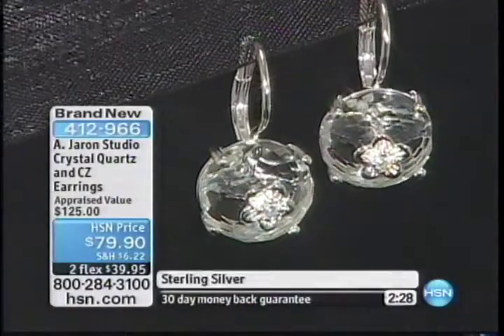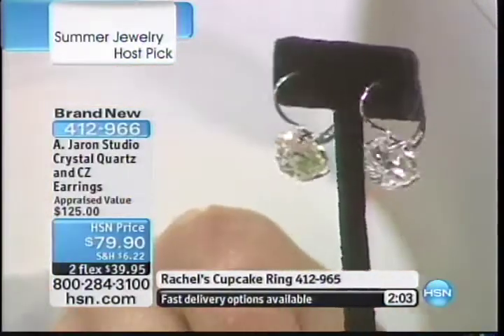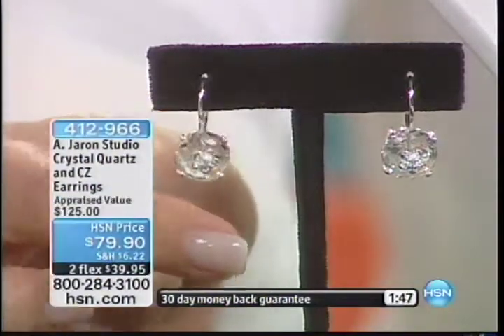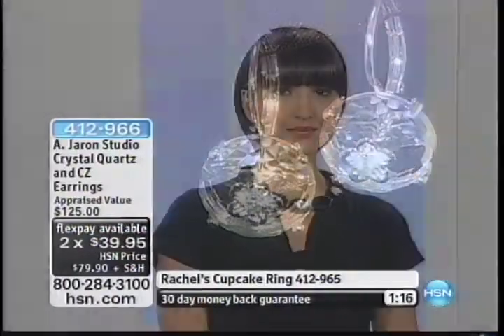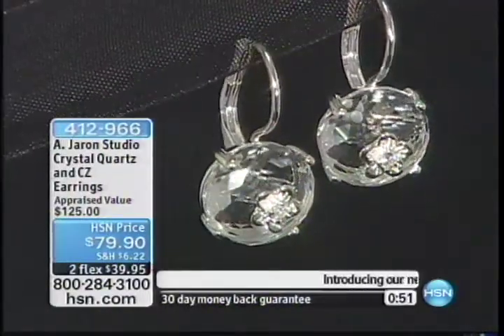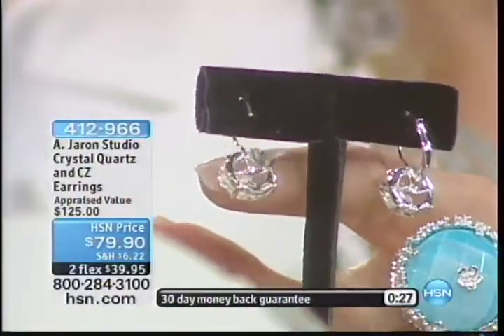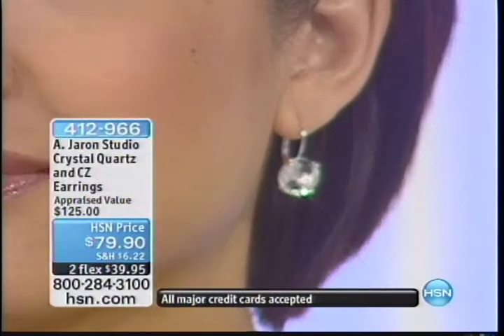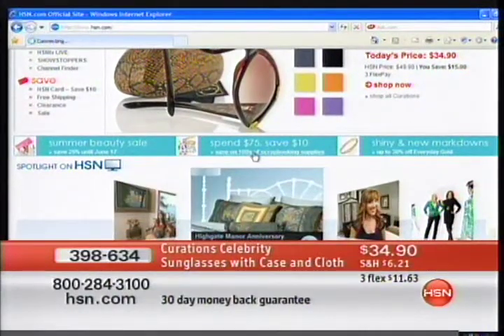Amanda Jaron for A. Jaron Studio HSN JUNE 2009 Crystal Quartz Earrings (pt 3)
Amanda on HSN, June 2009.